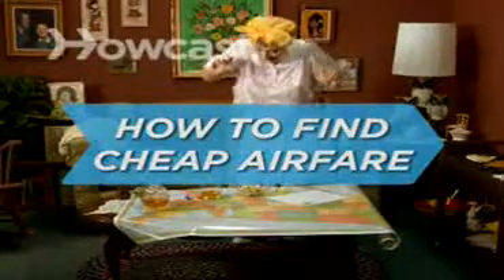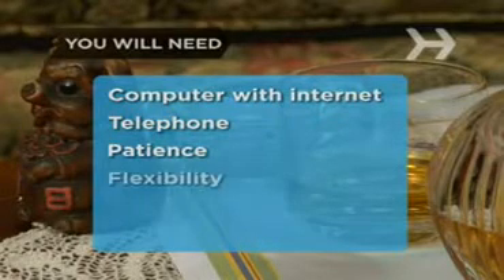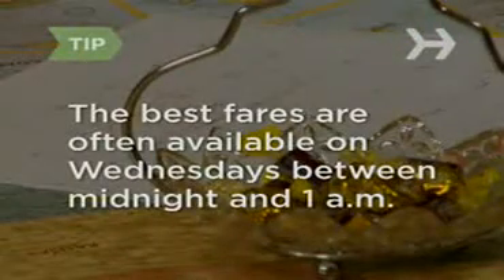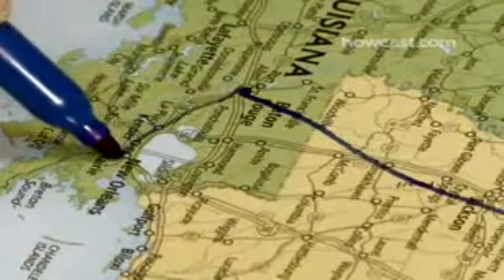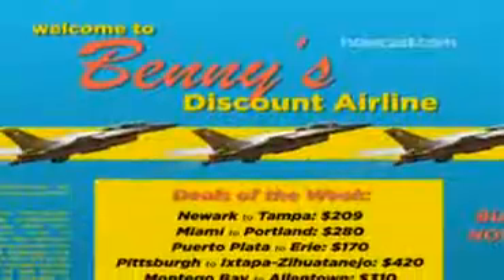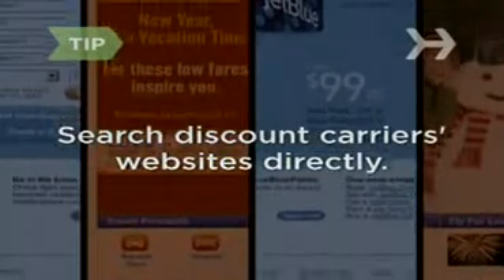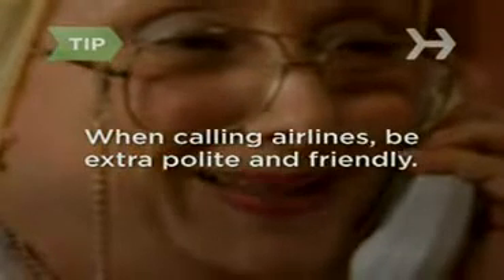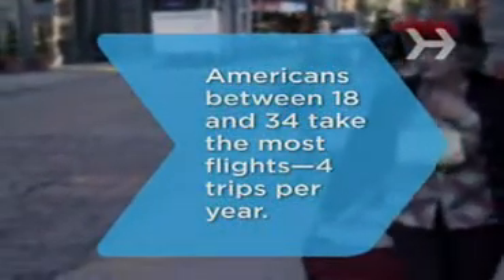Vietnam tennis Tennis Vietnam Men future in viet nam Hoc tennis Kỹ thuật